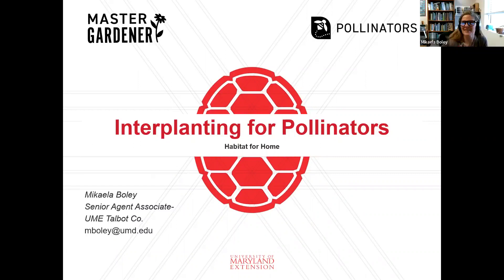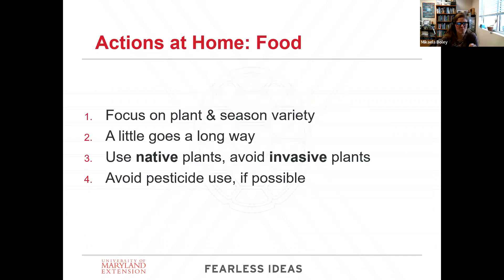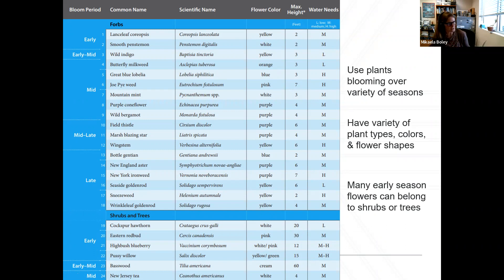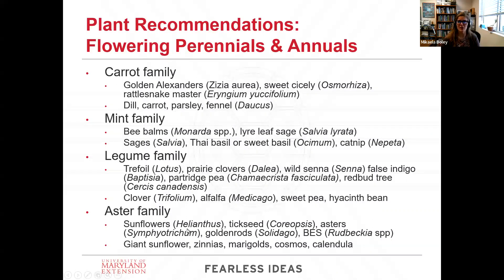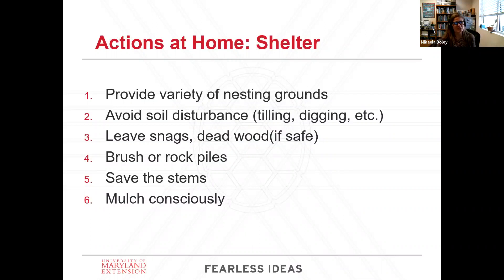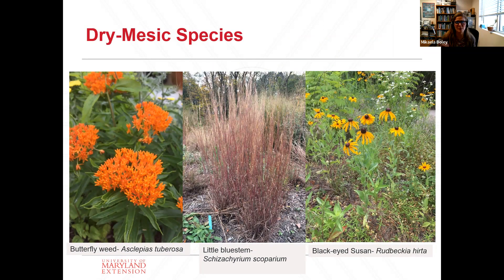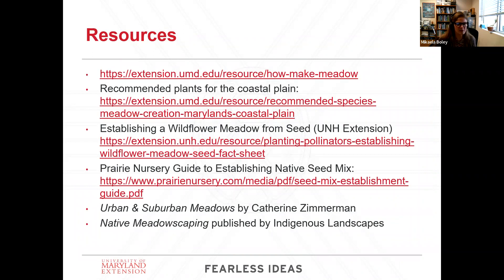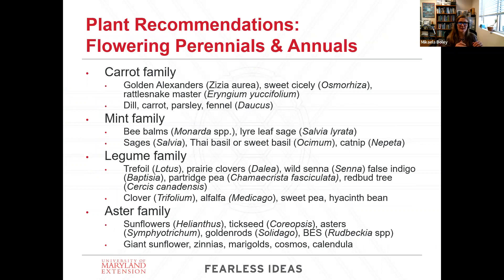Interplanting for Pollinators - Backyard Gardening 2023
Mikaela describes how to and incorporate pollinators into your garden and which species work best for different pollinators.